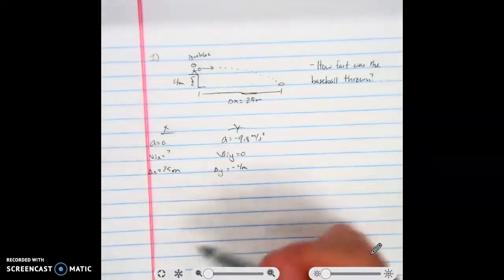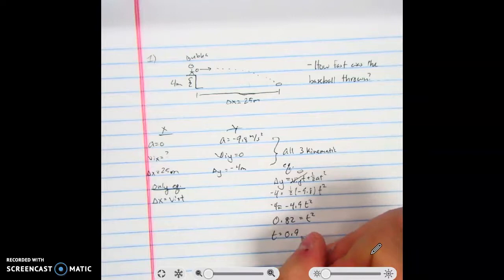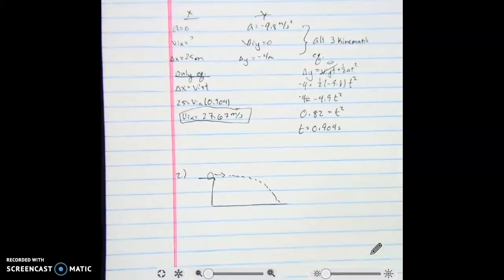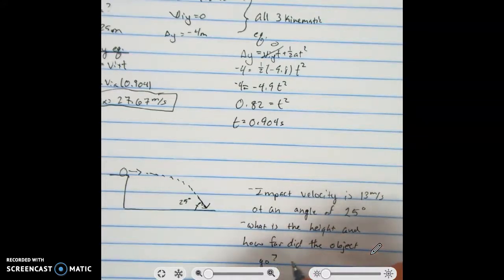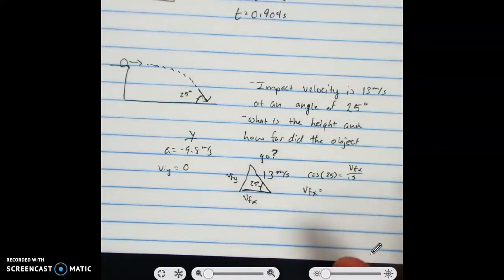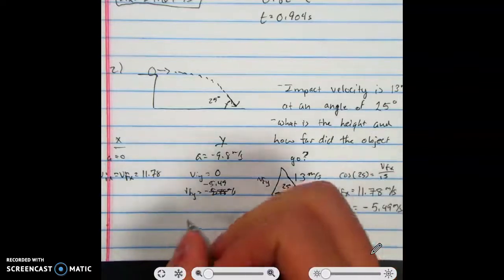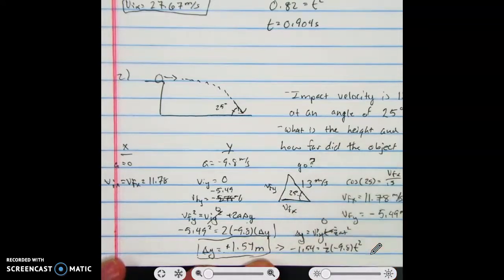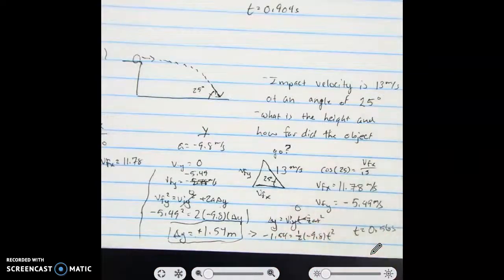Horizontal Motion Extra Practice 10/21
Going through a couple more horizontal practice questions